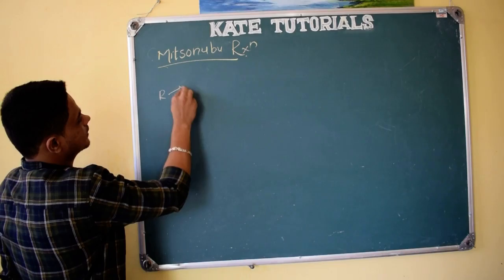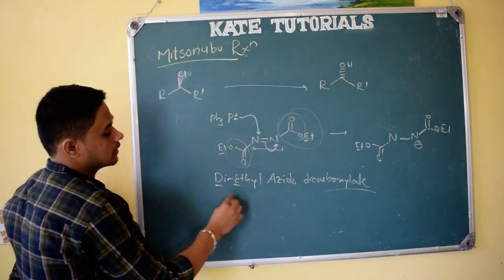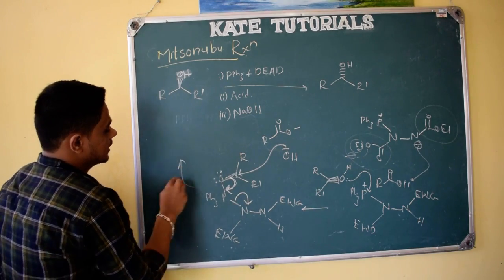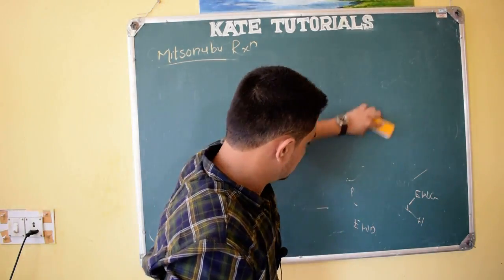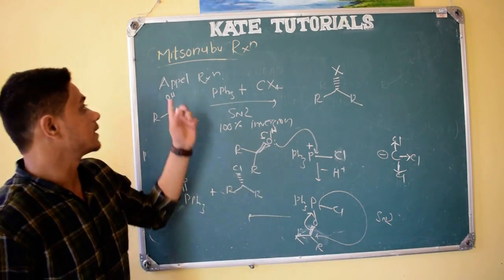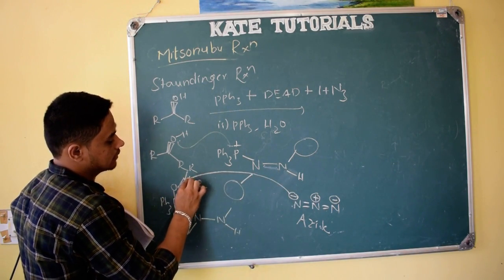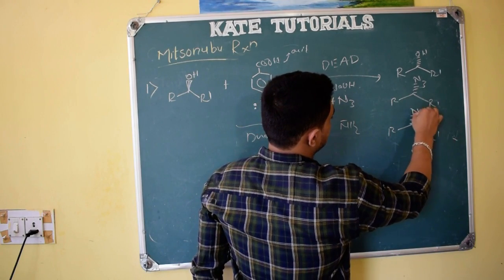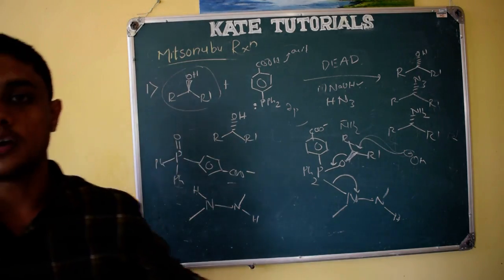4 Mitsonubu Reaction | Part A | Newer Named Reactions | Organic Chemistry | MSc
4 Mitsonubu Reaction | Newer Named Reactions | Organic Chemistry | MSc